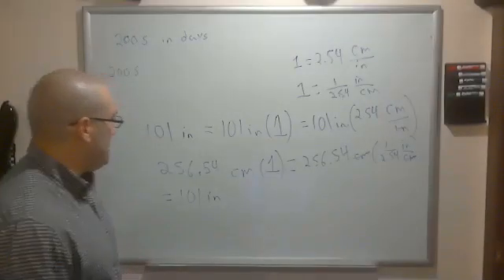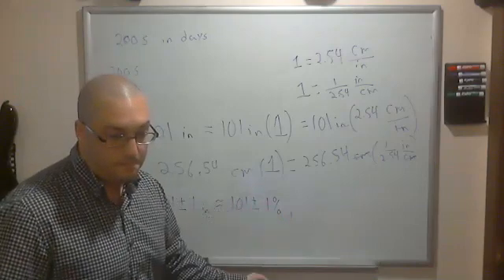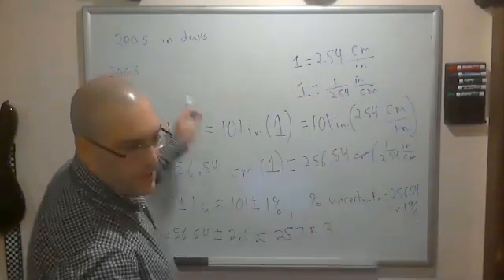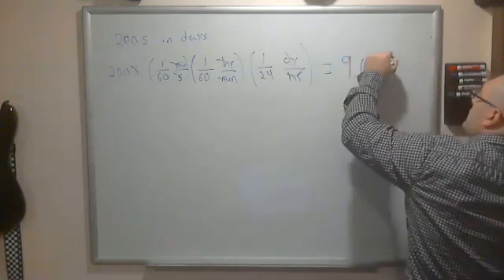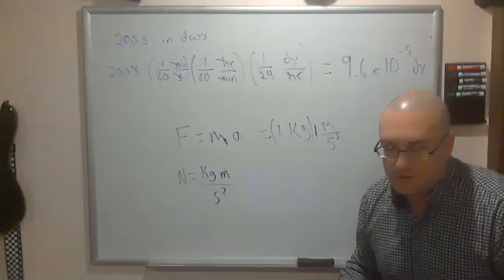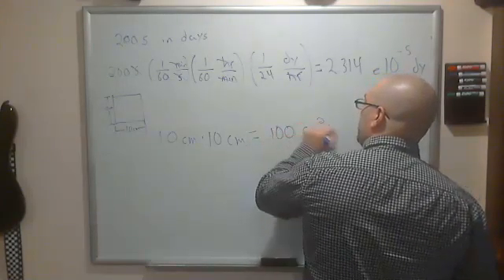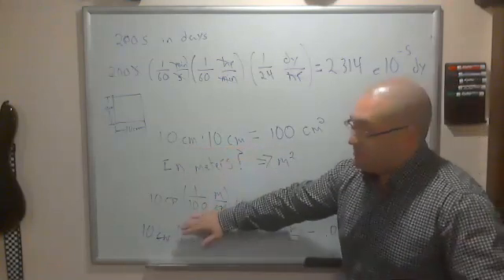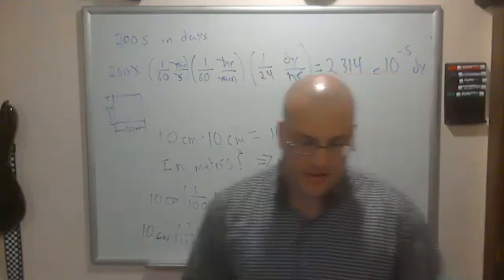Lecture 1 - part 3 sections 1.4,1.5,1.7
units, unit conversi, Dimensional Analysis